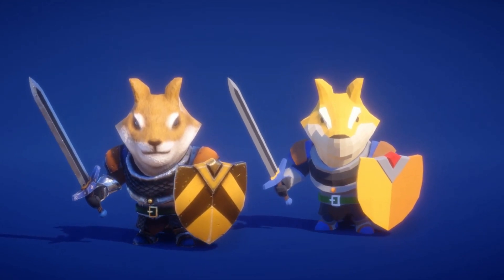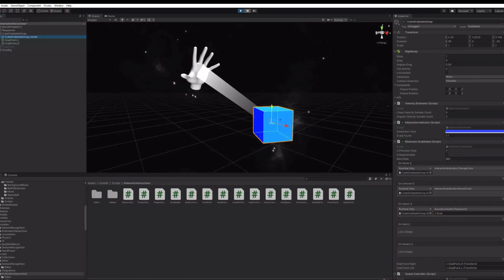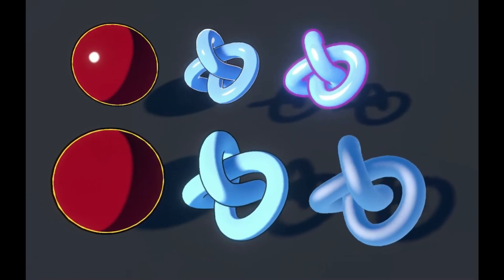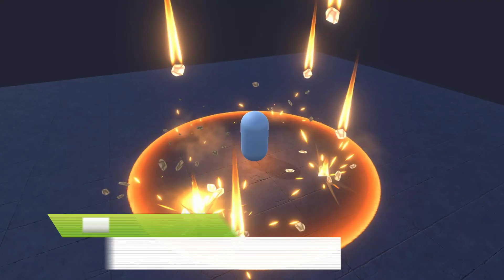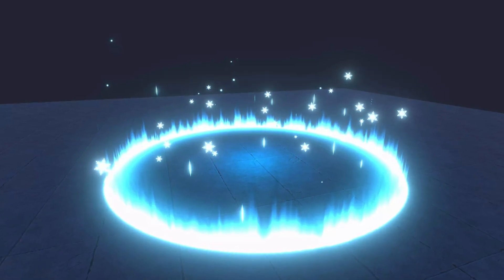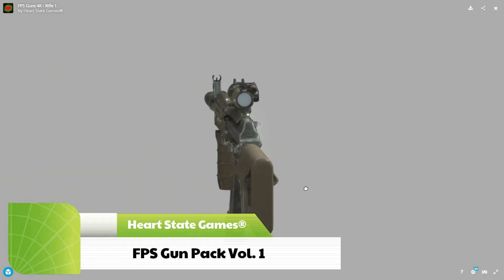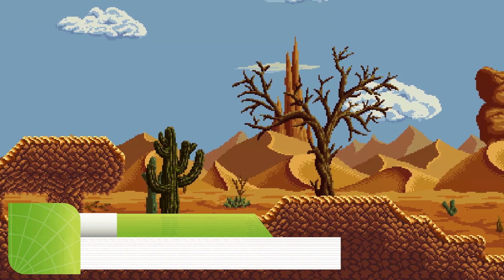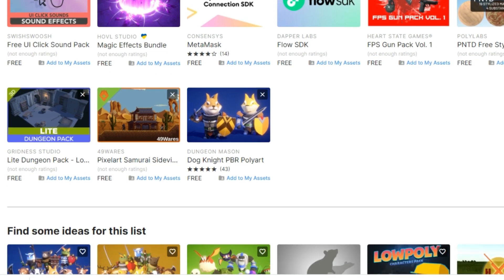15 Free Unity Assets | March 2023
Hey guys, welcome to Golomoder and the free Unity assets for March 2023. I've got some of the best assets you can find on the Unity Asset Store for absolutely free. I have 15 selected Unity assets for this month.

"The channel name has changed from Golomoder to Game Dev Box"

Let me know what you think and give any of your great free asset suggestions down in the comments!

Chapters:
0:15 60+ Free Character Portraits With Modular Background
0:28 Octo CORE – VR hand interaction framework
0:47 Serialized Dictionary
1:04 (URP)Simple Toon Shader
1:15 ASCII FBX Exporter for Unity
1:25 Sparrow - Quirky Series
1:34 Free UI Click Sound Pack
1:57 Magic Effects Bundle
2:15 MetaMask
2:34 Flow SDK
2:54 FPS Gun Pack Vol. 1
3:05 PNTD Free Stylized Materials and Substances
3:13 Lite Dungeon Pack - Low Poly 3D Art by Gridness
3:27 Pixelart Samurai Sideview Tileset - #1 - Wasteland
3:44 Dog Knight PBR Polyart

Welcome to GolomOder!

I'm Arian and I love making games :)
I will share with you everything that I have learned and experienced every day.

Top-quality game development tutorials on everything from Unity and programming to game design. If you want to become a developer this channel will help guide you through it!